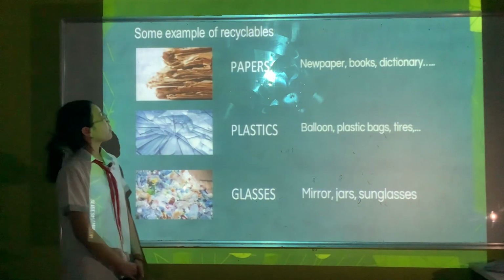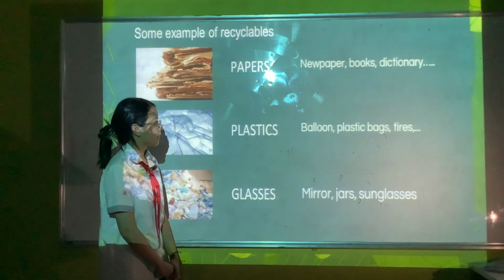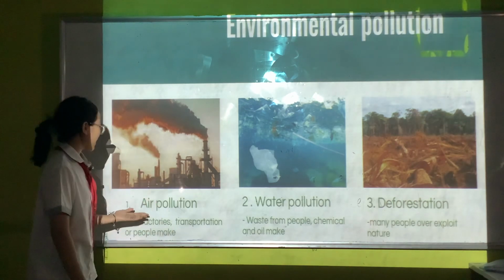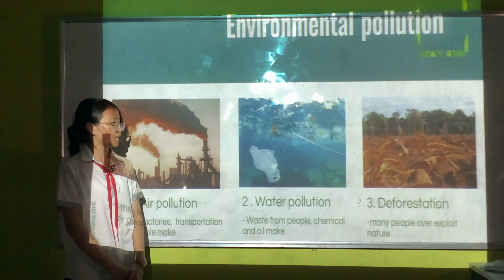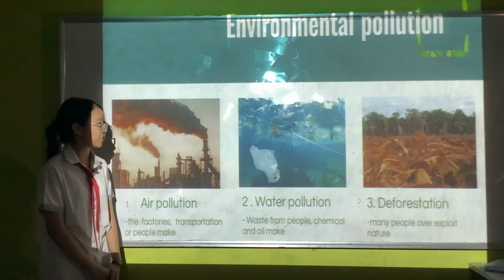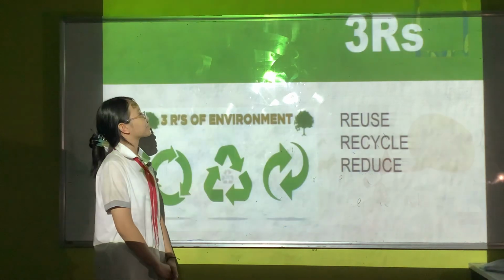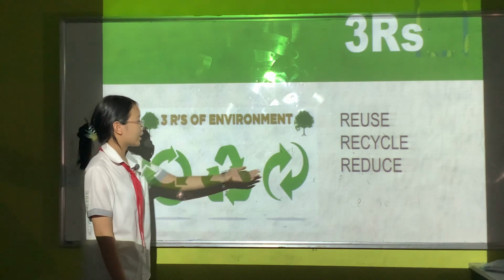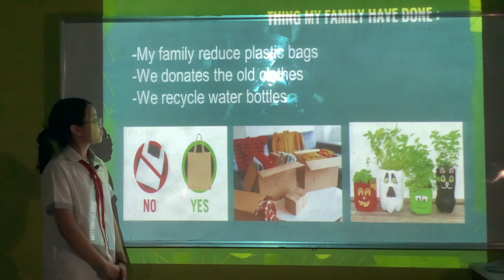CEC I CG-E6.1-2401 I Project 1: Recycling I Bùi Thùy Lâm